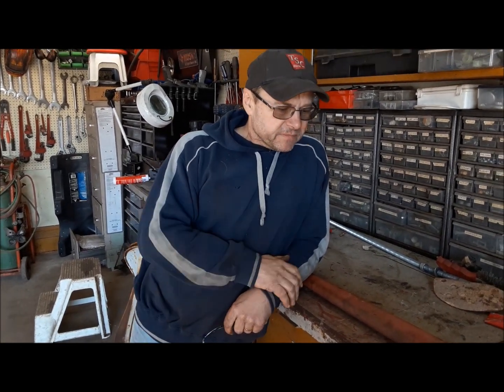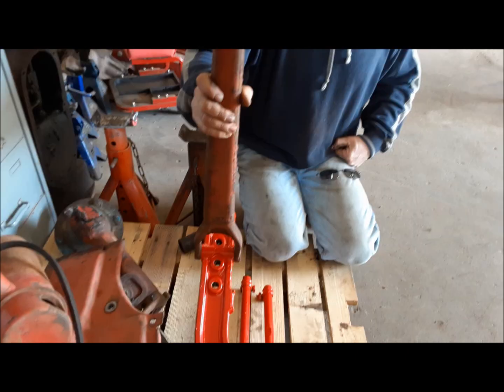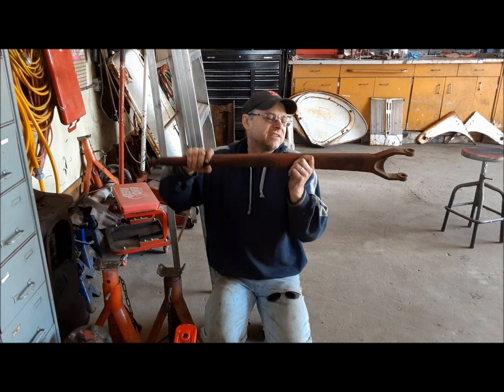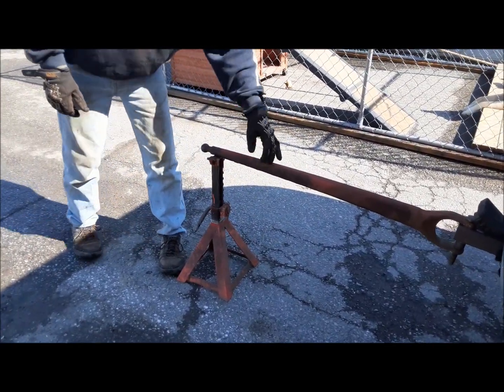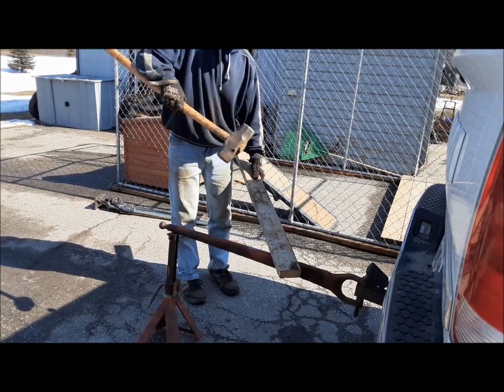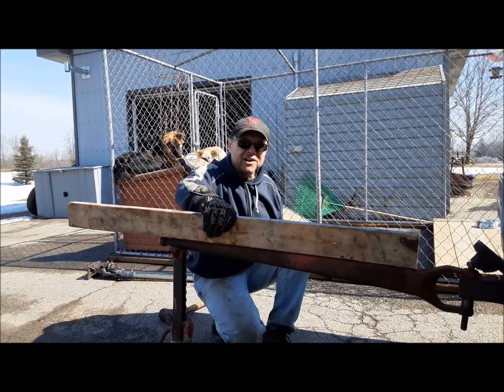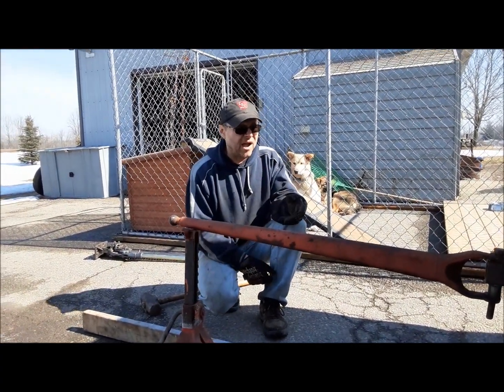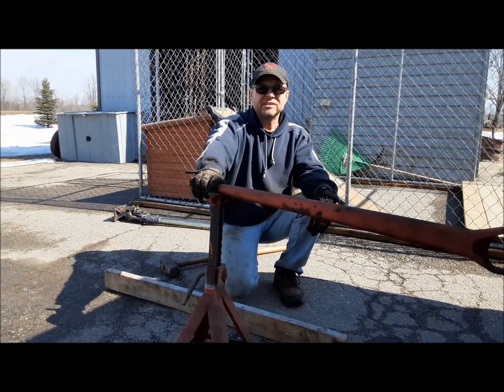Ford and Ferguson Tractors Radius Rod Straightening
Everybody has their own way of doing this. Here's our way!